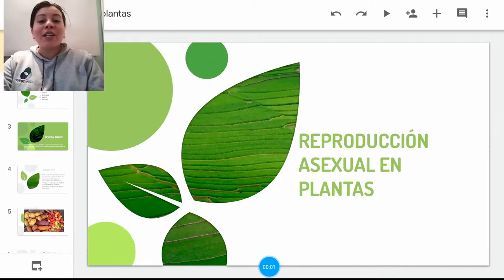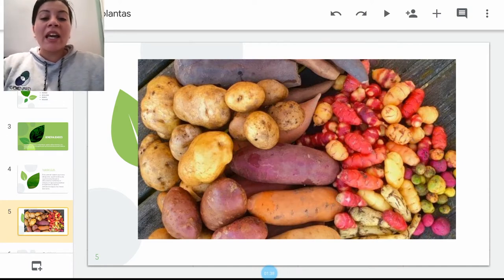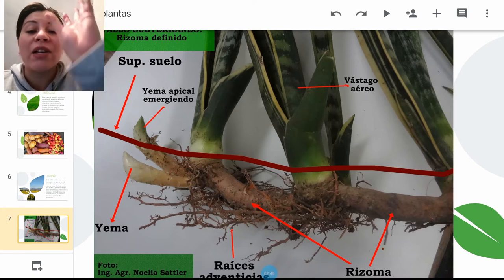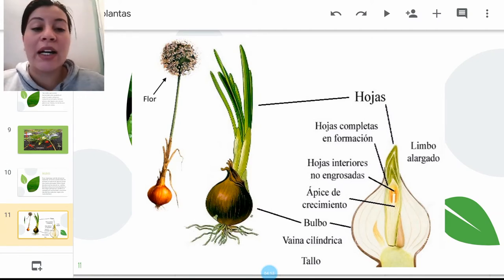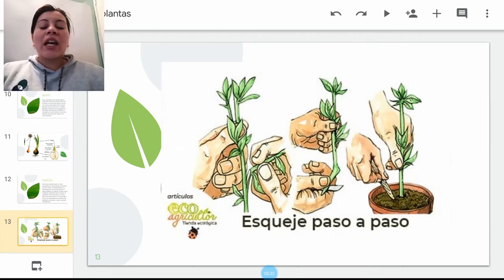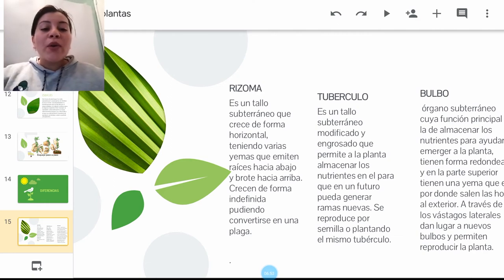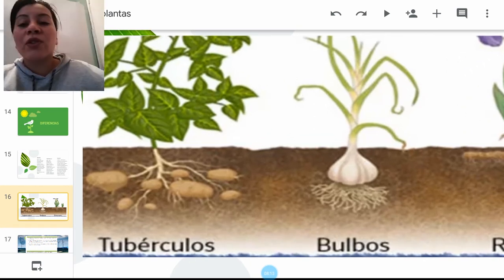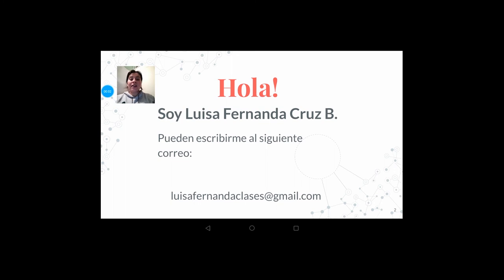VIDEO 02 BIOLOGIA OCTAVO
ASIGNATURA: BIOLOGÍA
TEMAS: REPRODUCCIÓN ASEXUAL EN PLANTAS, RIZOMAS, BULBOS, TUBÉRCULOS.
DOCENTE: LUISA FERNANDA CRUZ BAUTISTA.